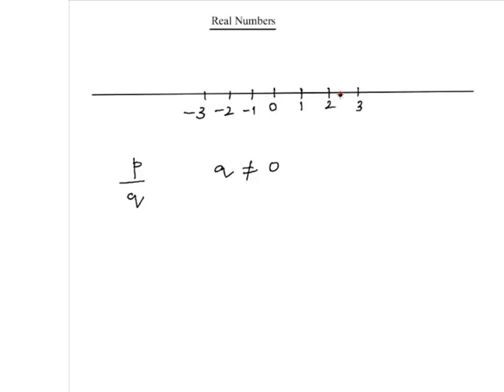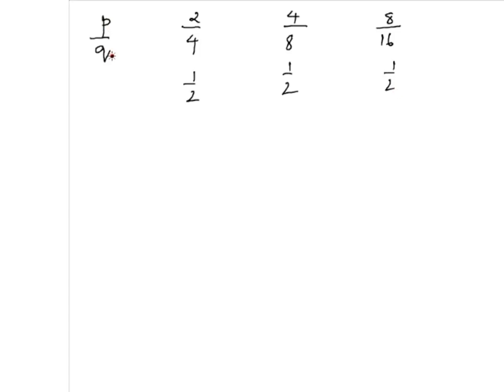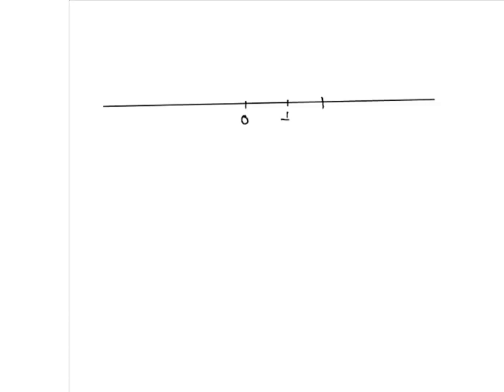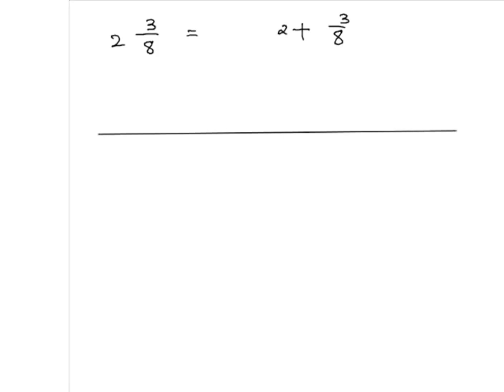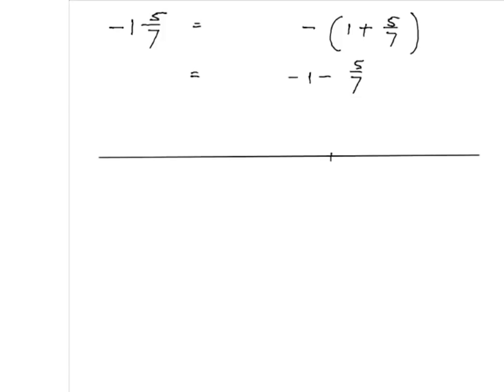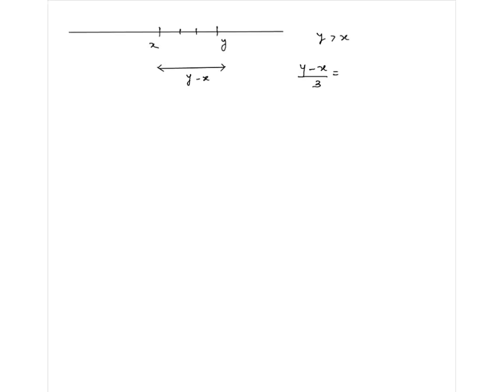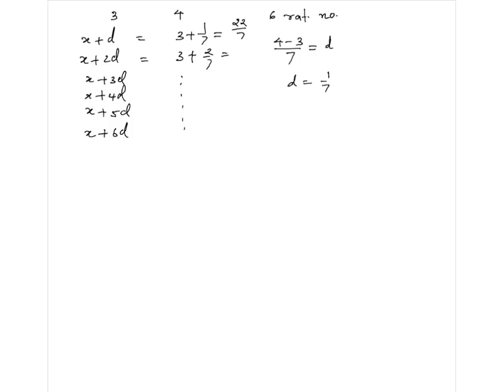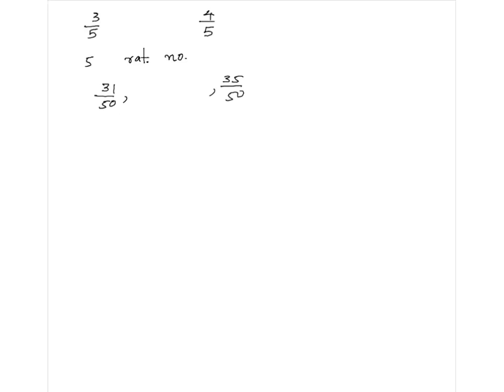Class 01 - Number Systems (Foundation IX)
- Foundation courses for JEE Main + JEE Advanced.